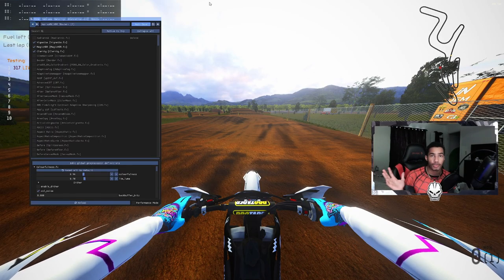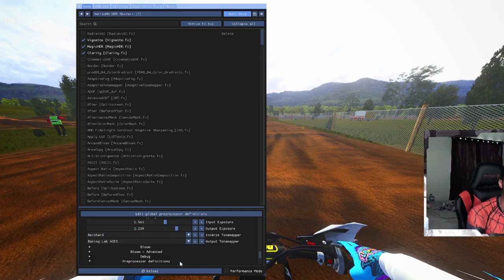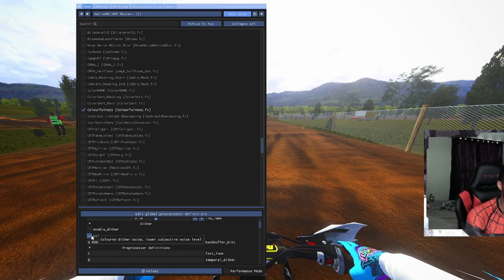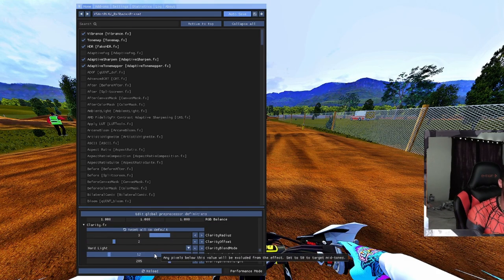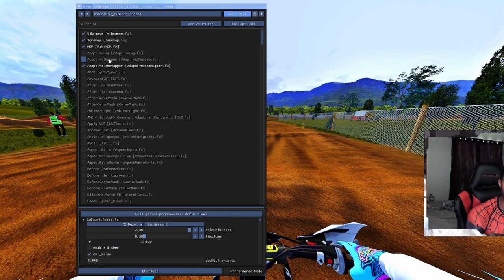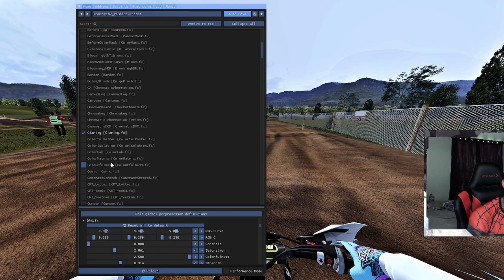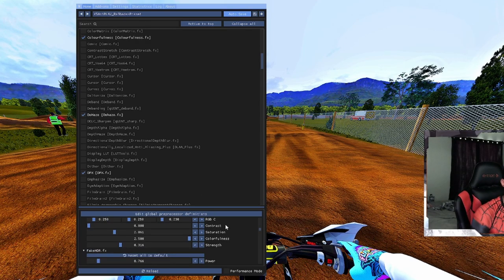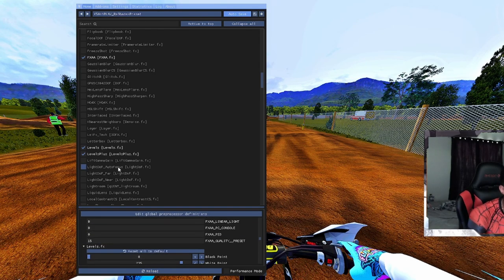USE THESE RESHADE SETTINGS in MX BIKES!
HOPEFULLY THIS IMPROVED YOUR GAME GRAPHICS!